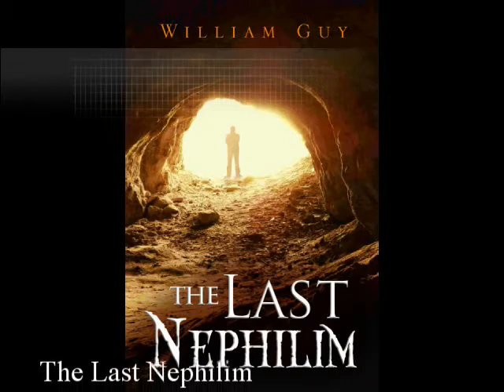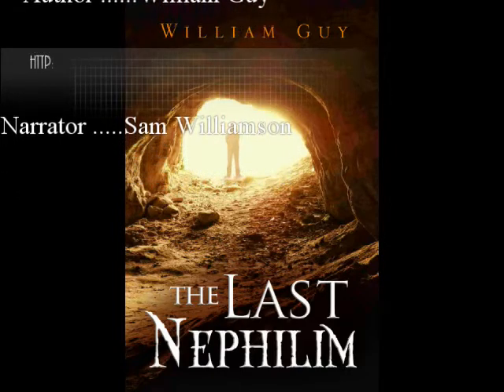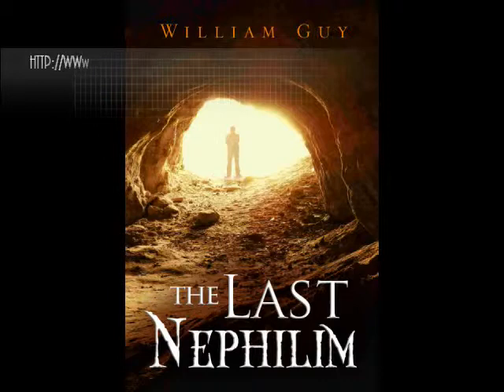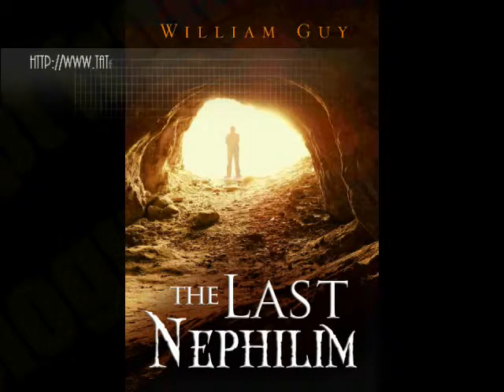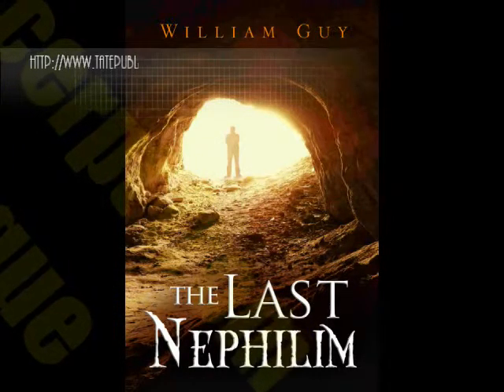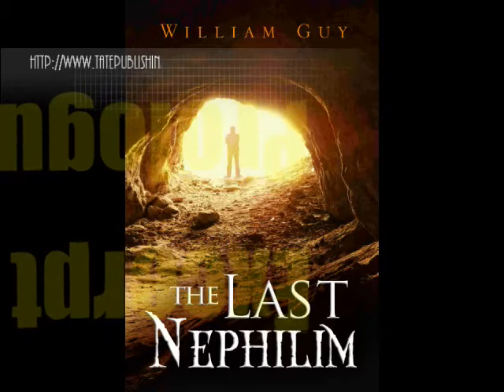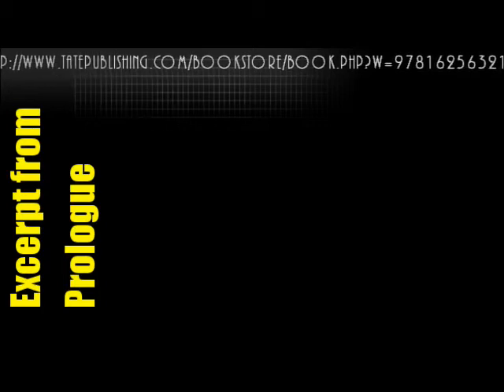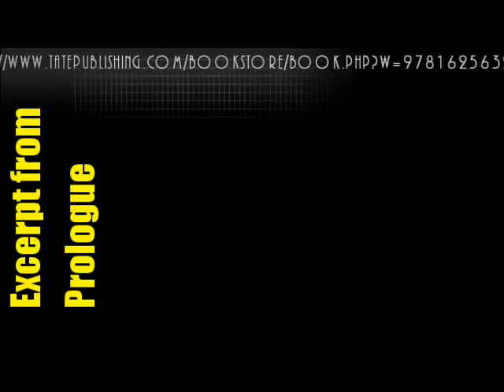The Last Nephilim Prologue